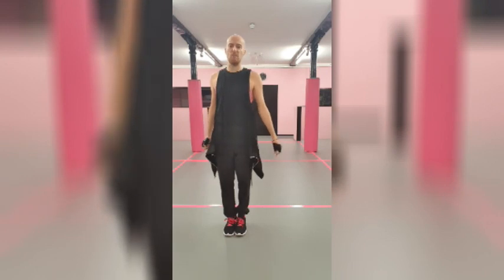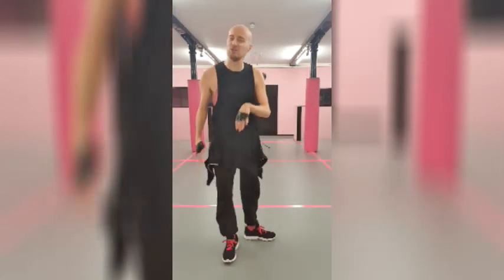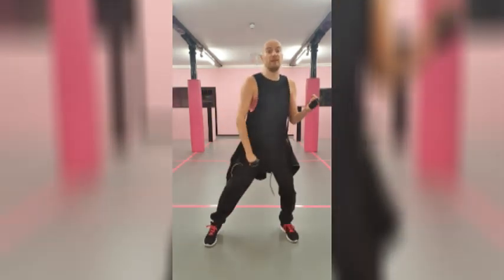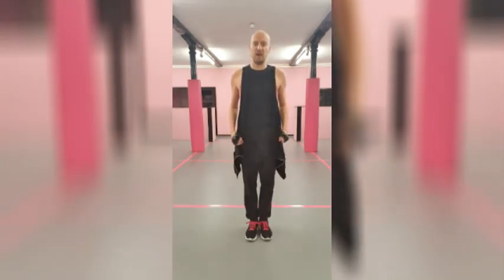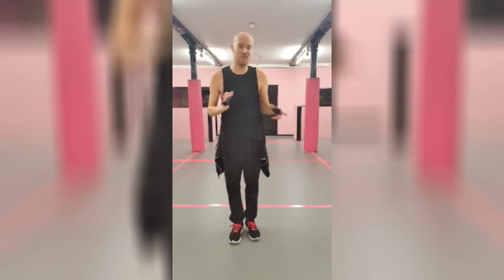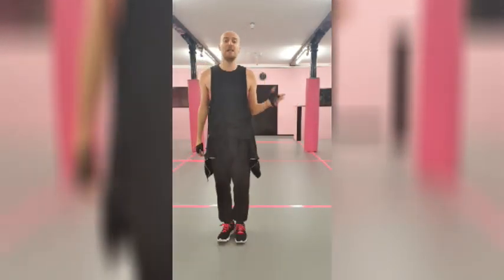Kylie Minogue - Magic (Dance Choreography Tutorial)